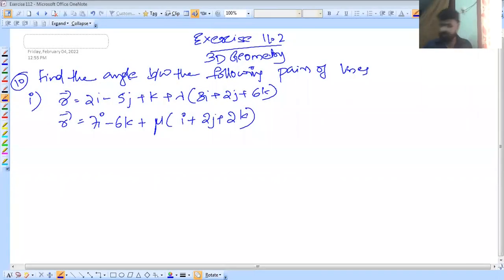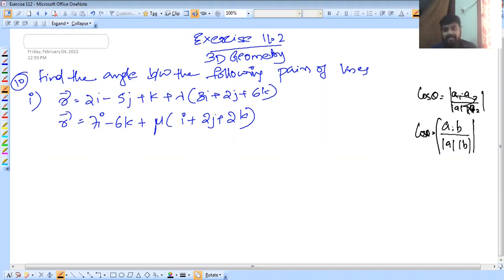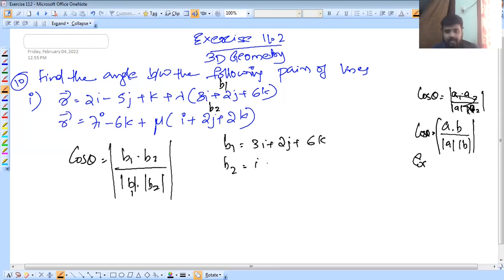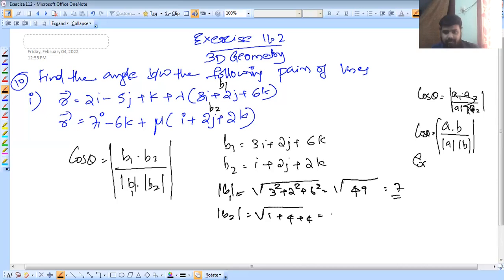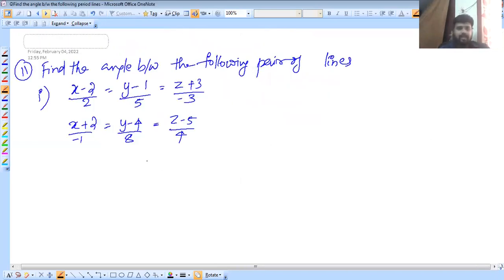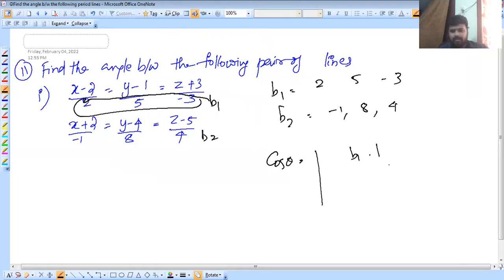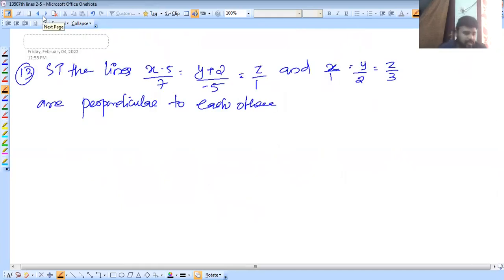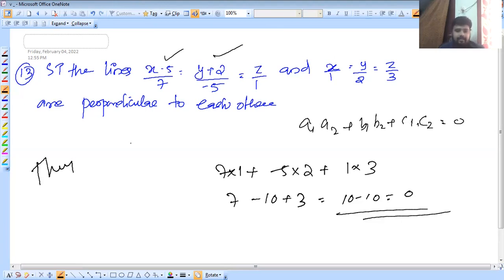#4 Three Dimensional Geometry - Exercise 11.2 l Plus Two Maths l Malayalam